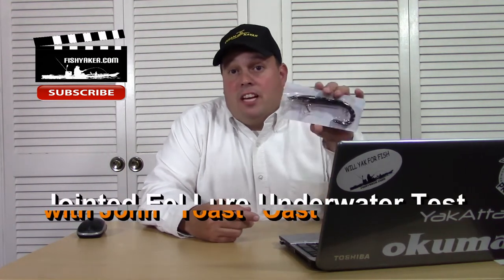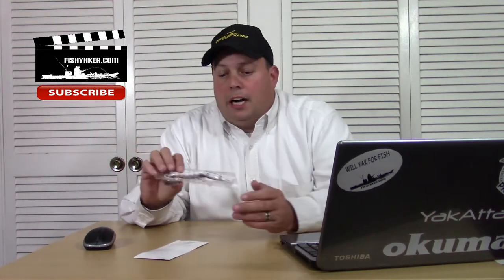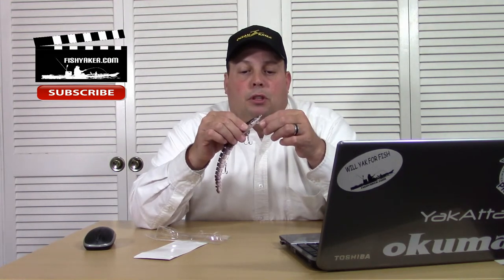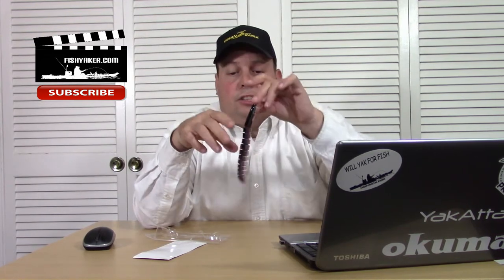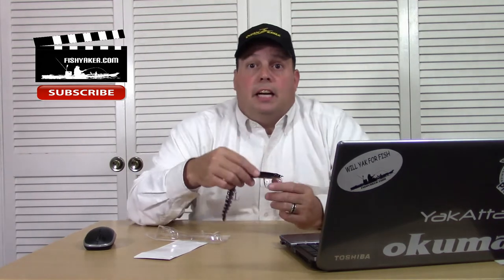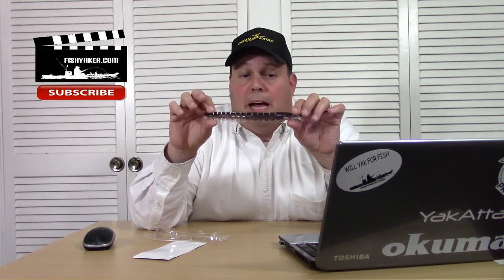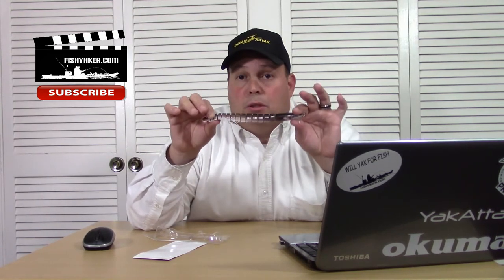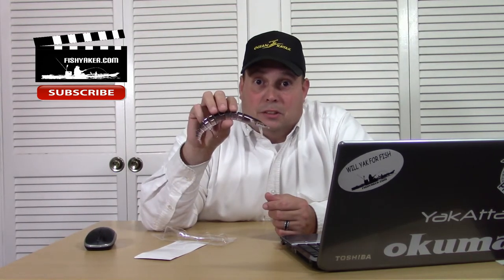Jointed Eel Crankbait Fishing Lure Underwater Test: Episode 587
John "Toast" Oast from Fishyaker.com conducts an underwater test of an inexpensive jointed eel crankbait. For more fishing and kayaking videos visit Fishyaker.com or the Fishyaker Youtube channel.